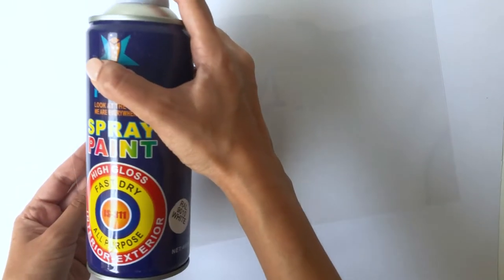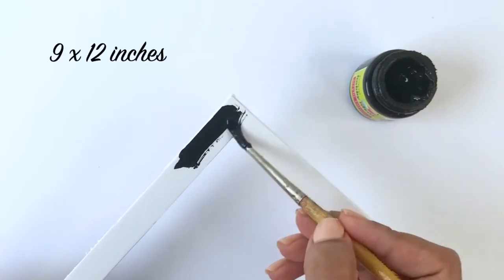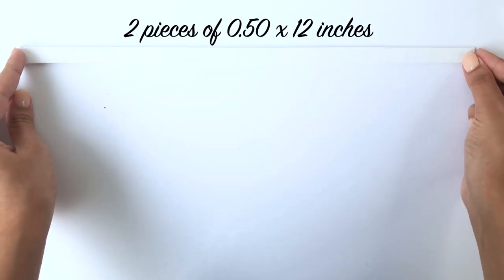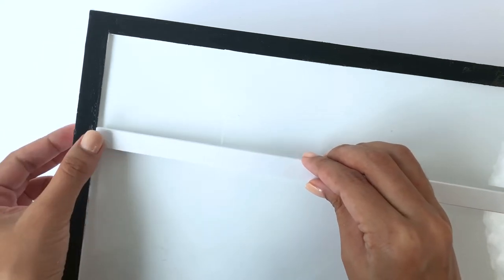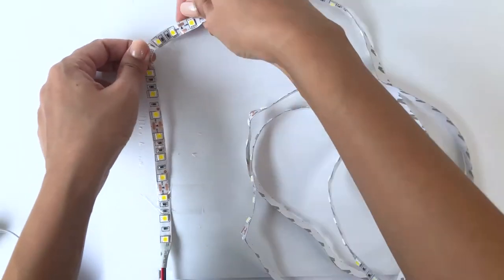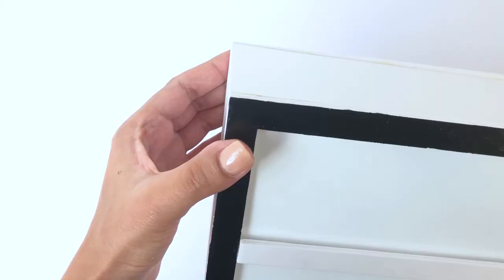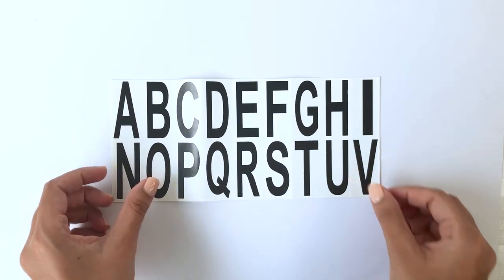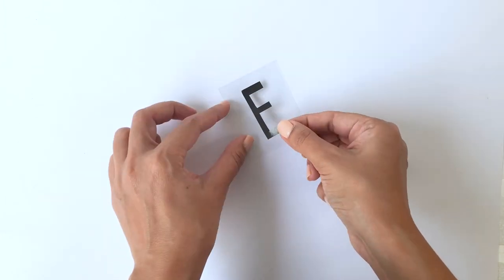How To Make A Cinema Light Box | DIY Room Decor | Kreena Desai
A cinema light box is the perfect way to amp up any room! It is a great way to add some glow in the dark and the best part is that you can put up a quote that either means something to you or a reminder that you need to read everyday like "Live, Laugh & Love."

This LED light box is really quick and easy to make and you can even customise it with different coloured lights as well.

Have fun DIY-ing this super easy project and make sure to tag me in your posts on Instagram.

THINGS YOU'LL NEED:
- Sun Board
- Transparent Plastic Sheet
- Ruler
- Black Acrylic Paint
- Glue
- Cutter
- LED Light Strip
- Spray Paint

V I D E O S:
VLOGS